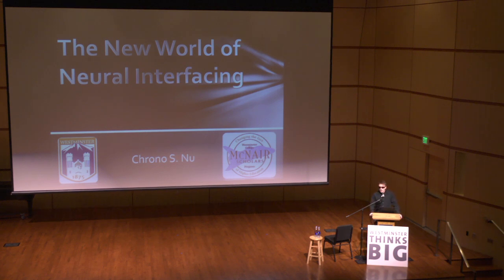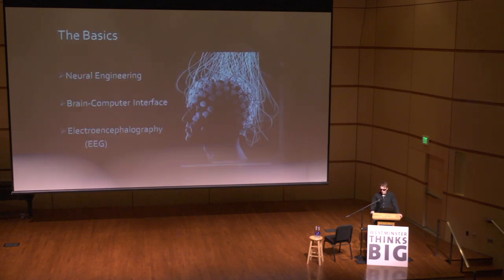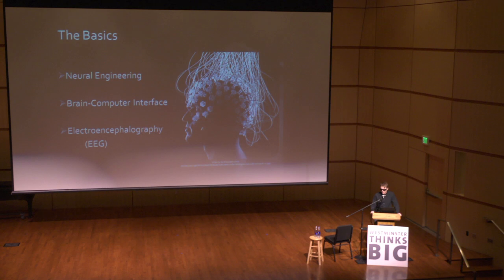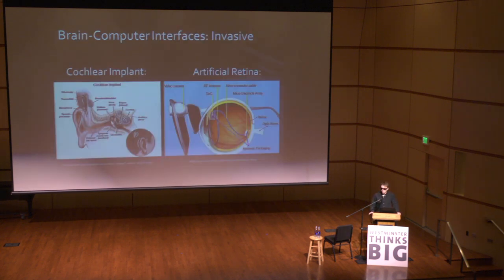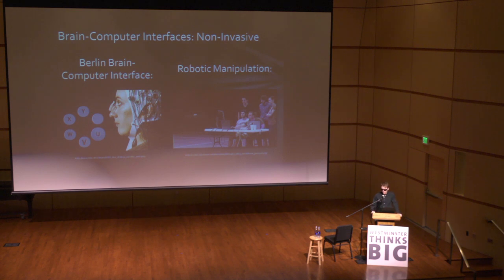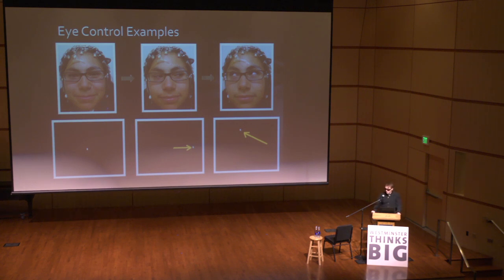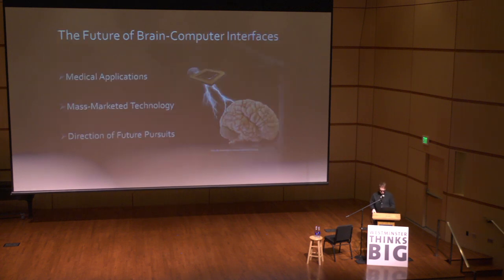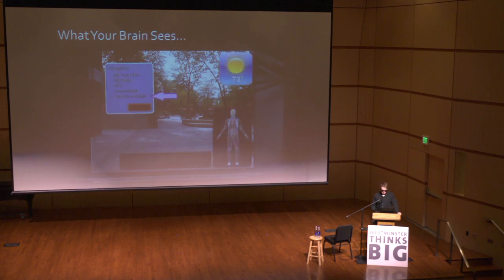Westminster Thinks Big 2013 - Chrono Nu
The New World of Neural Interfacing